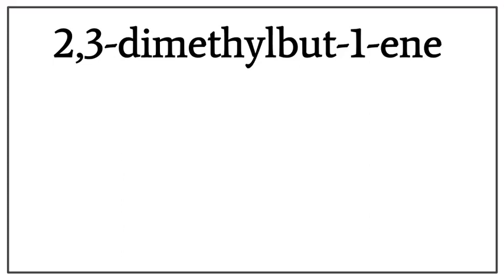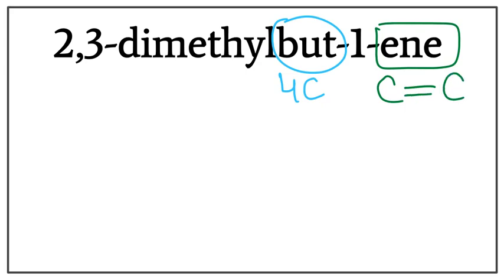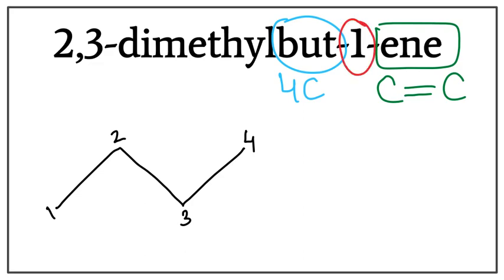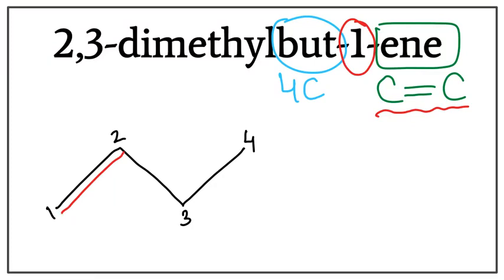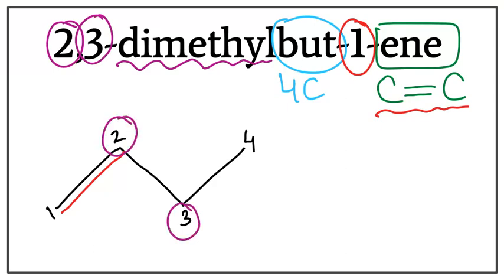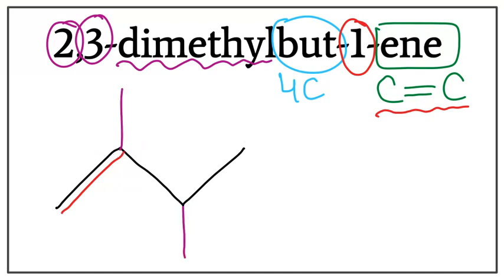How to draw the structure for 2,3-dimethylbut-1-ene | Drawing Alkenes | Organic Chemistry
How to draw the structure for 2,3-dimethylbut-1-ene | Drawing Alkenes |

Drawing structures for alkenes in a step by step tutorial.

Learn to draw the structure for  2,3-dimethylbut-1-ene or 2,3-dimethylbutene in an easy way!

To write the structure for  2,3-dimethylbut-1-ene or 2,3-dimethylbutene, we first draw the longest carbon chain with 4 carbons. Then we number the carbons and add another bond (double bond) between the 1st and the 2nd carbon. Then we add a methyl on the 2nd carbon and add another methyl on the 3rd carbon.